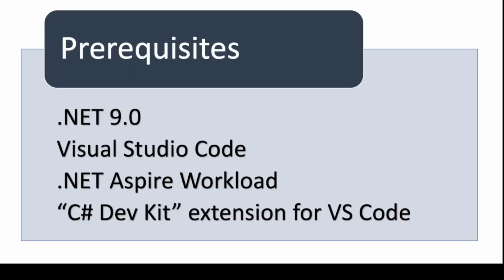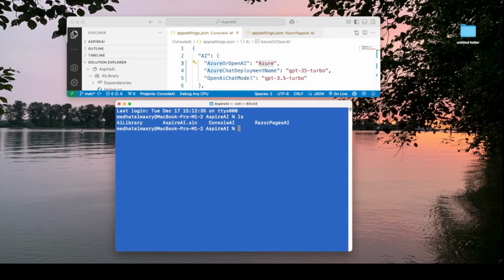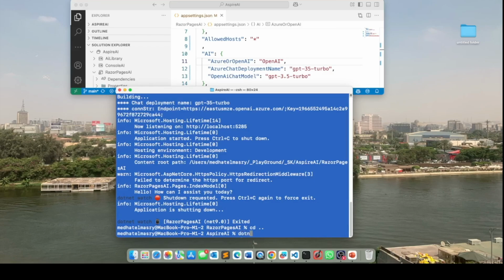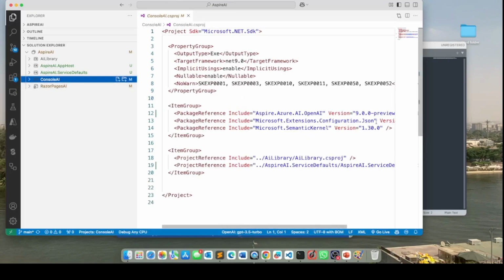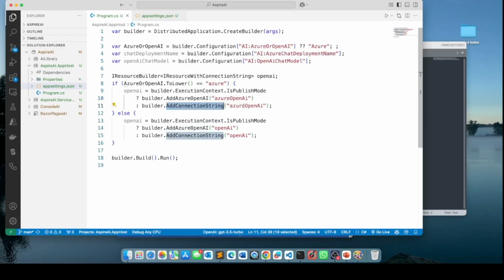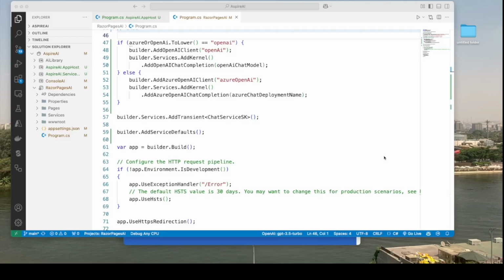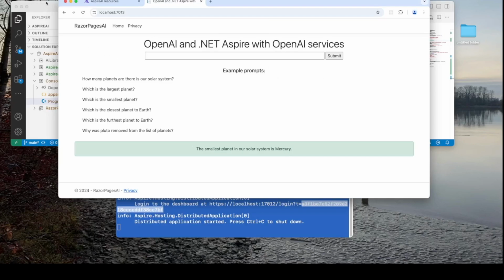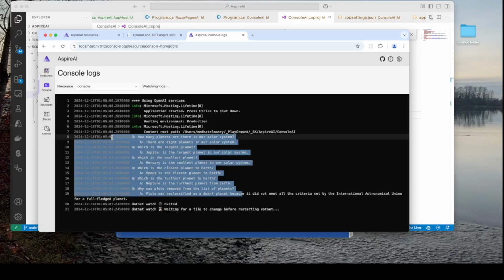.NET Aspire and Semantic Kernel AI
Let's learn how to use the .NET Aspire Azure OpenAI client. We will familiarize ourselves with the Aspire.Azure.AI.OpenAI library, which is used to register an OpenAIClient in the dependency injection (DI) container for consuming Azure OpenAI or OpenAI functionality. In addition, it enables corresponding logging and telemetry.